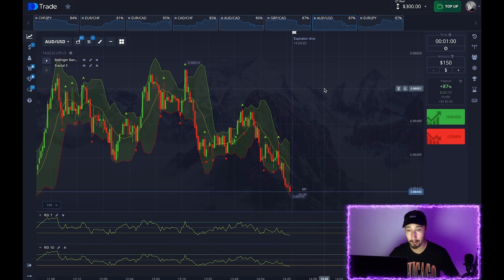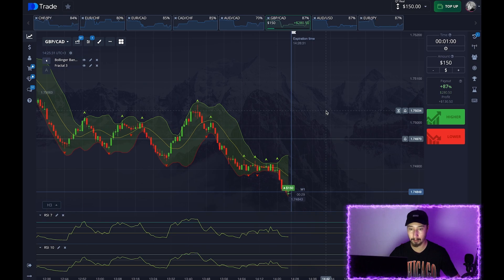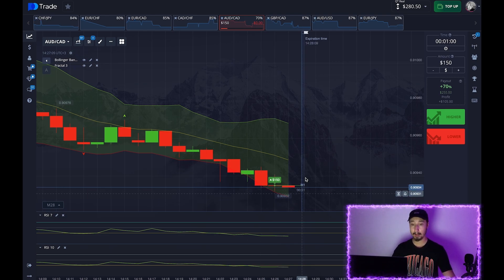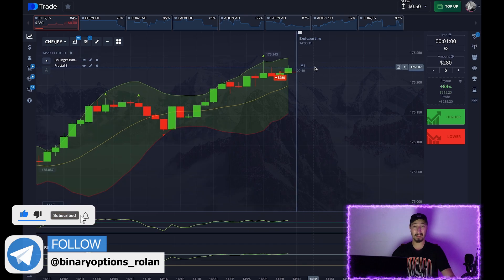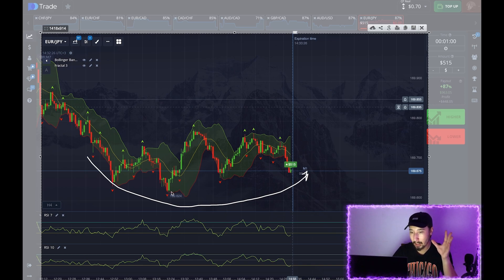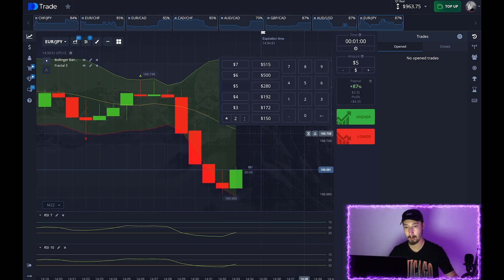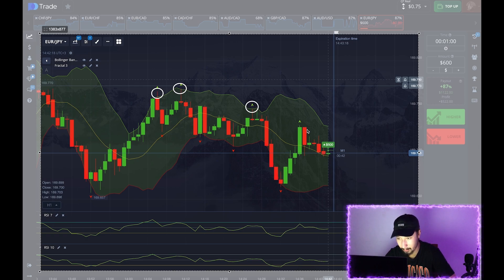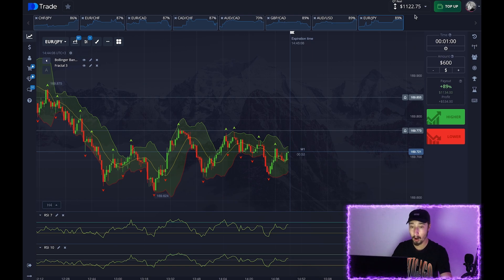I Wasted $7,000 to learn trading Pocket Option and only this strategy produced results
On pocket option few strategies help to make money. And I spent 7000$ on testing in binary options trading to find what I need in order to find a working strategy. I am ready to share this way of earning with you, because the strategy works perfectly on quotex and pocket option. It works with bollinger bands, fractal and rsi indicator. At the end of the video I showed how I withdraw money in pocket option and it comes to my wallet quickly enough!

HEV675

On my YouTube channel where we speak about things like:
- binary trading
- pocketoption
- pocket option bonus code
- binary options course for beginners
- binary option
- binary options
- pocket option strategy
- pocketoptions
- quotex
- pocketoption review
- social trading

Chapters:
0:00 Intro hack strategy
0:31 Try 100$ to 8000$ on pocket option
00:44 Fractal and Bollinger Bands Indicators
1:00 CCI indicator settings
1:13 How I will use a bunch of indicators in binary options
1:27 Finding a currency pair to trade with robot
1:30 Opened a long trade on pocket option
1:45 Why I opened a long trade forex
2:25 Won $192 from binary options
2:48 $192 on the pocket option to long
3:50 Support lines of technical analysis
3:31 Won again on binary option
3:59 Looking for a suitable pair for trading
4:05 Trade down on pocket options
4:28 Channel deal in trading
4:47 +698 with indicators pocket option
5:09 $699 deal and why pocket option bot doesn't work
5:35 Why did you open a trade down
5:53 Win 1342$ on pocket option
6:07 2 short positions trade
8:32 Opened 4 positions of $1000 in longs!
9:09 Won $7560 on pocket option!!!
9:32 Showing withdrawal from binary options
10:46 How to earn millionare on binary options